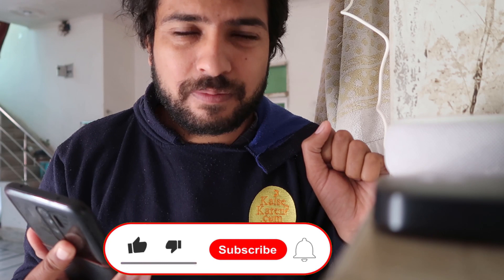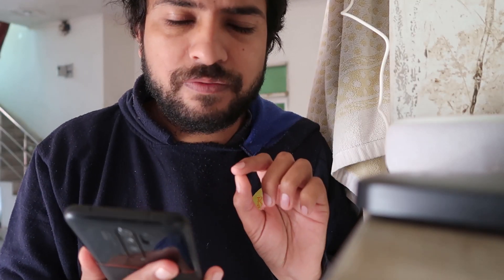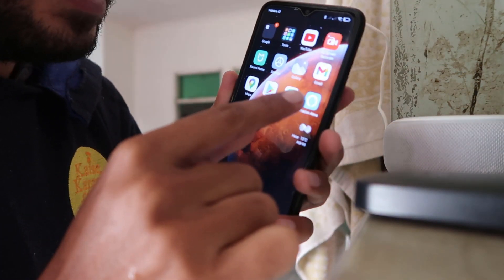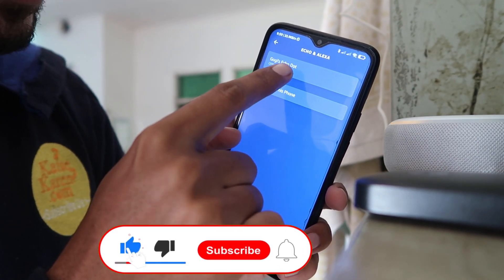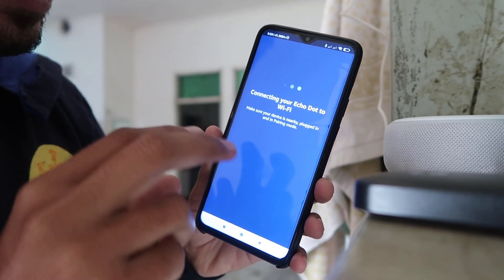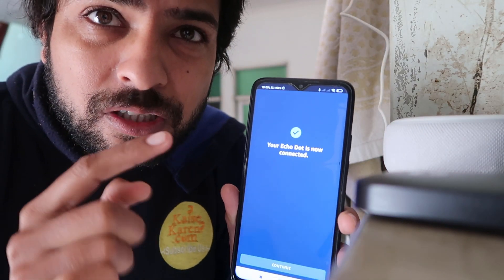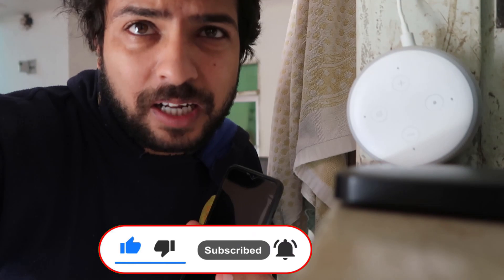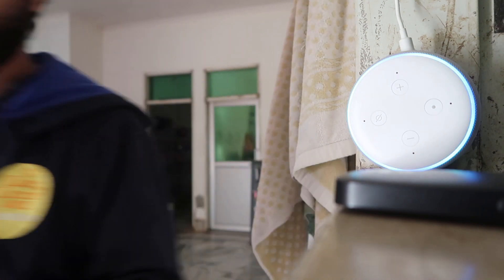i am having trouble connecting to the internet alexa aisa kahe to kya kare problem solved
i 'm having trouble connecting to the internet
how to connect alexa to wifi without app
how to restart alexa
how to connect alexa to new wifi
alexa having trouble understanding right now
how do i reset my alexa wifi?
how to connect echo dot to wifi
manually connect to echo dot
alexa network error
amazon echo troubleshooting
amazon echo saying wifi password incorrect
alexa lost internet connection
alexa network error
sorry i'm having trouble understanding you right now please try a little later
alexa sorry i'm having trouble understanding right now sonos
alexa not understanding commands